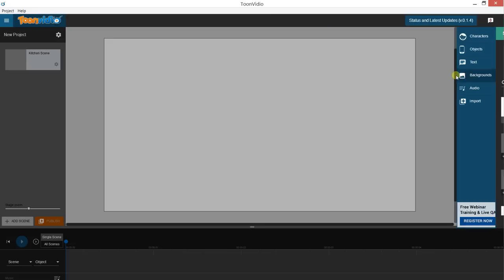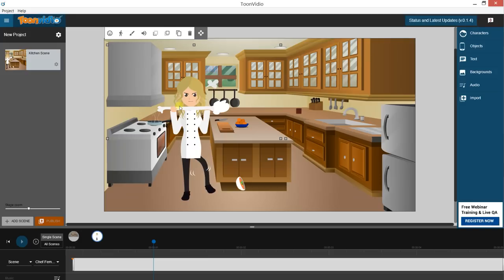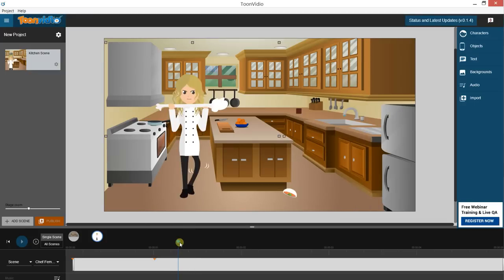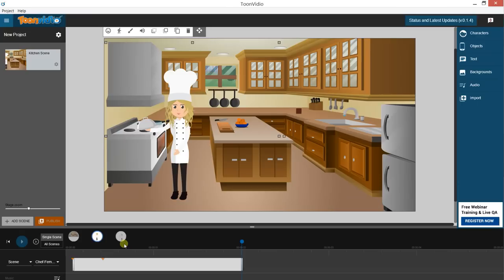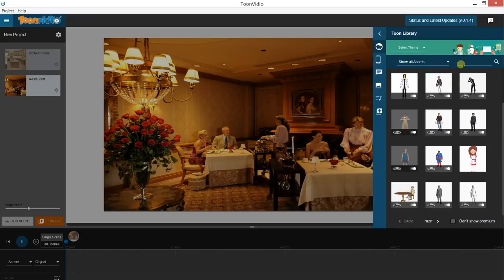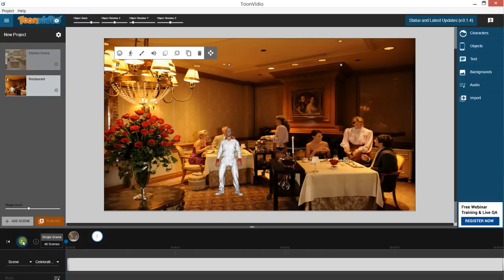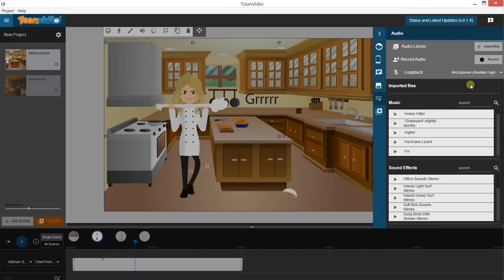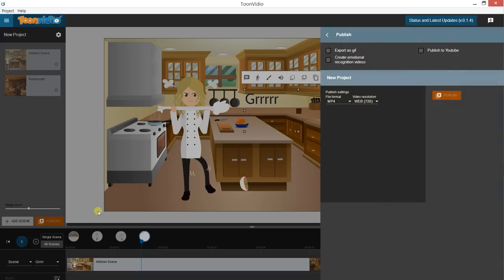How To Create Your First ToonVidio